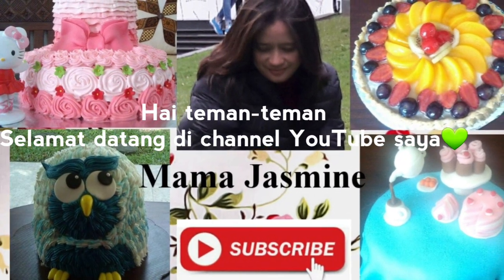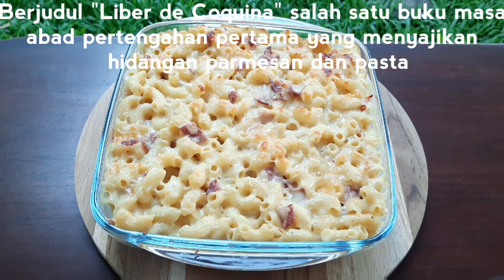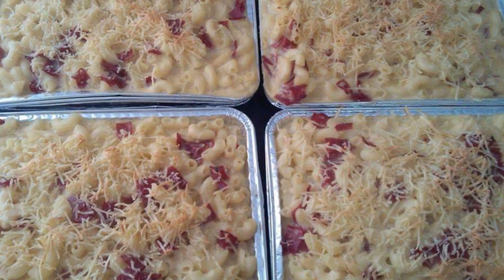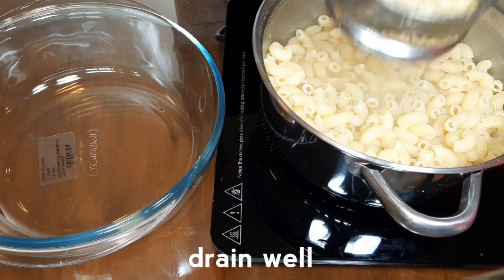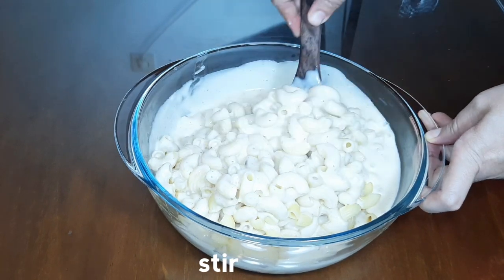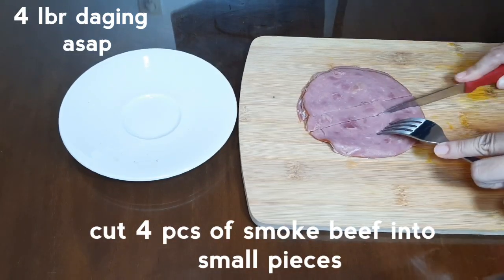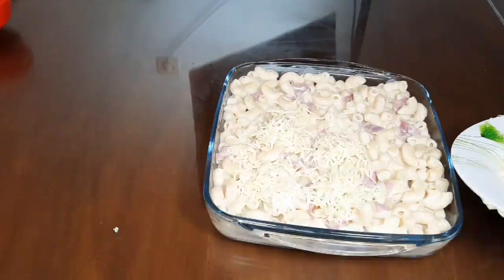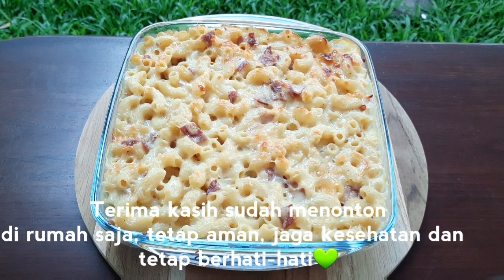Mac and cheese simple mudah dan cepat